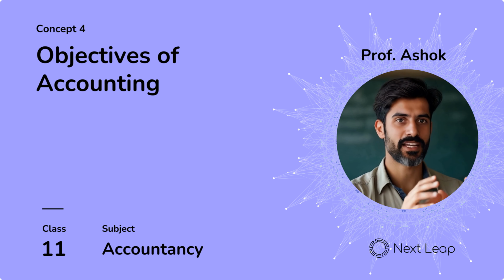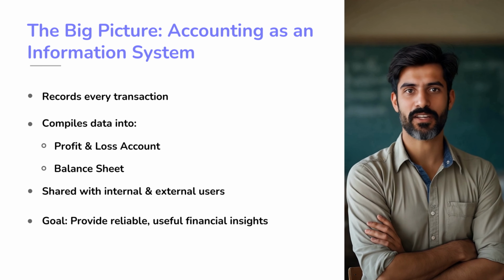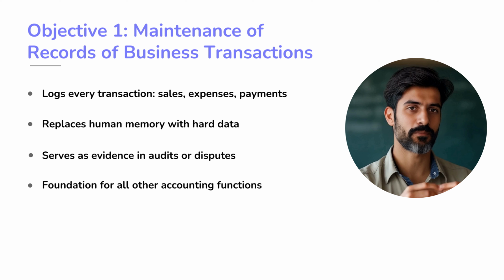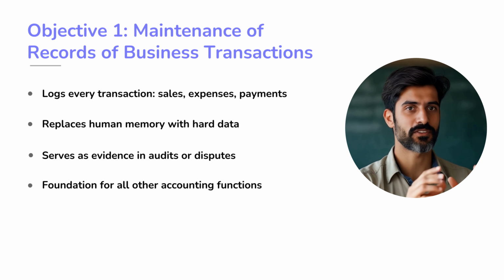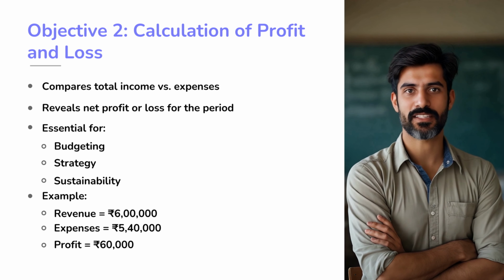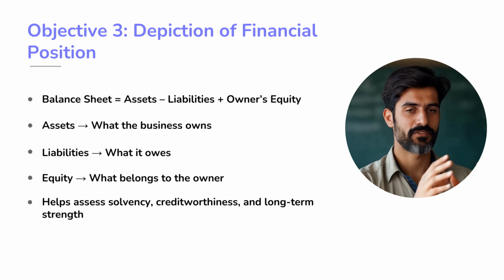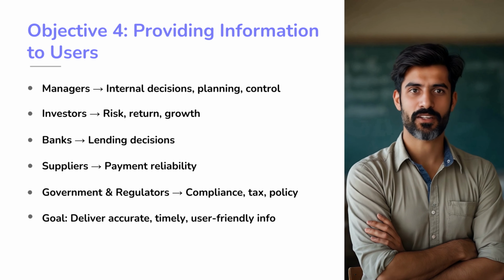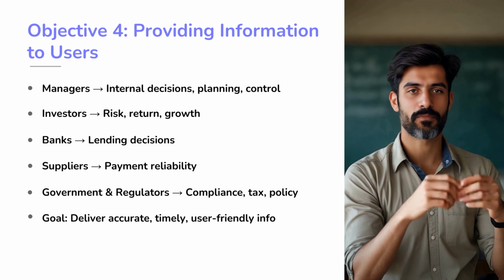Objectives of Accounting | Class 11 Accountancy | Introduction to Accounting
📒 What if businesses relied only on memory to track their transactions?
In this AI-powered concept video by NextLeap.AI, we break down the main objectives of accounting, showing why it is the ultimate dashboard for business health rather than just a diary of records.

📌 What’s Inside This Video:
✅ Introduction – What if businesses remembered everything by memory? – Why accounting is essential
✅ The Big Picture – Accounting as an Information System – Transforming data into insights
✅ Objective 1 – Maintenance of Records of Business Transactions – Organised record-keeping
✅ Objective 2 – Calculation of Profit and Loss – Measuring business performance
✅ Objective 3 – Depiction of Financial Position – Balance sheet and solvency check
✅ Objective 4 – Providing Information to Users – Decision-making tool
✅ Who Uses Accounting Information? – Internal and external stakeholders
✅ Real-Life Analogy – Accounting is a Dashboard, Not a Diary – Simplifying the concept

📚 Perfect For:

CBSE Class 11 Accountancy Chapter 1

ISC & Maharashtra State Board (MSBSHSE) Commerce

CA Foundation & CPT Basics

Class 11 Board Exam 2025 Accountancy Prep

🎯 Understand why accounting matters with AI-powered examples and real-world business scenarios.